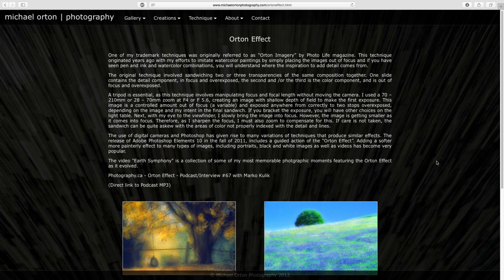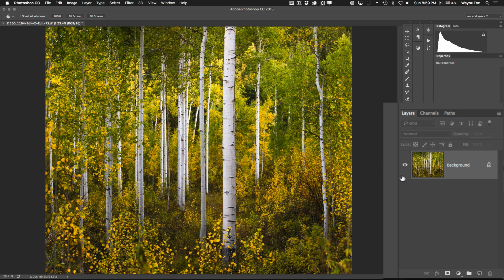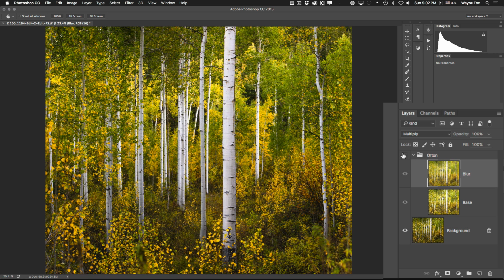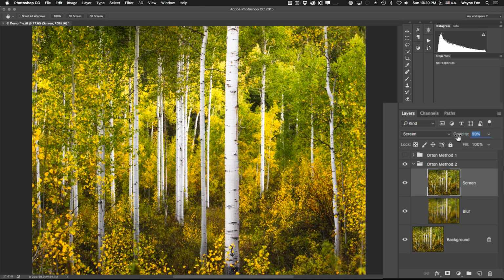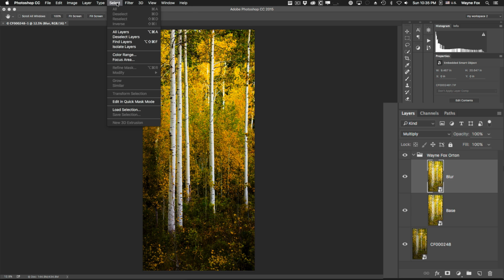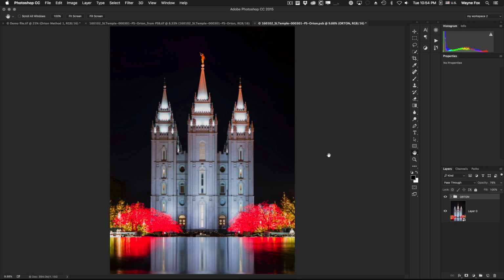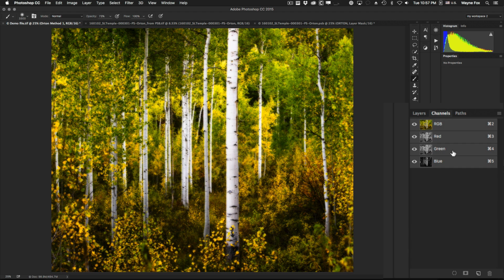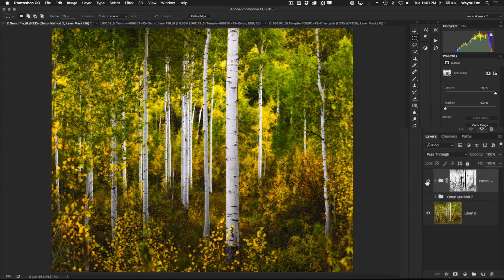3 ways to create the Orton Effect in Photoshop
This video shows in depth instructions on 3 techniques to simulate the Orton Effect, including a technique I use which is more flexible and more closely simulates the original film technique.  It also has some advanced masking ideas to remove some of the effect on some images where it is too strong.